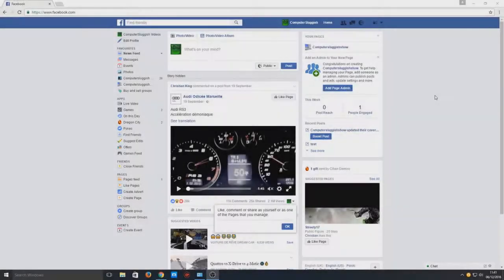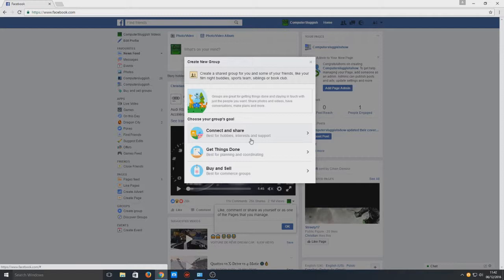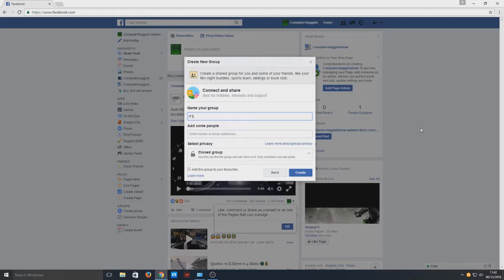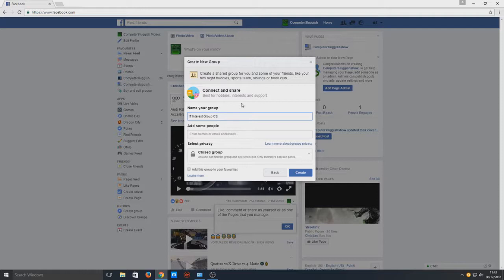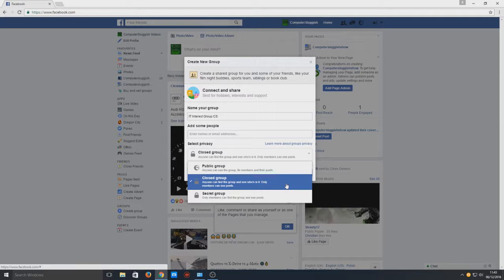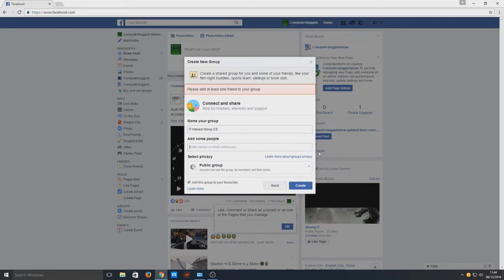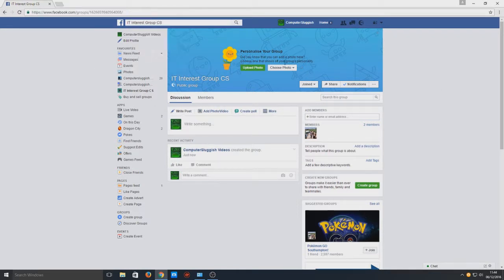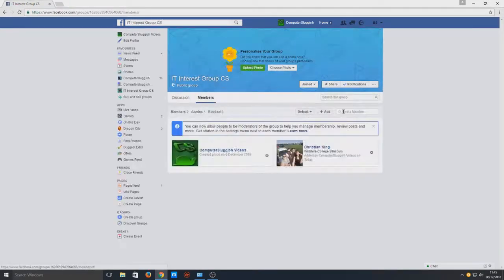How To Create A Public Group On Facebook 2017 Tutorial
In this Tutorial I will be showing you how to create your very own Public Group on Facebook